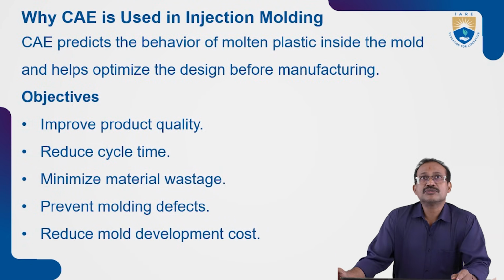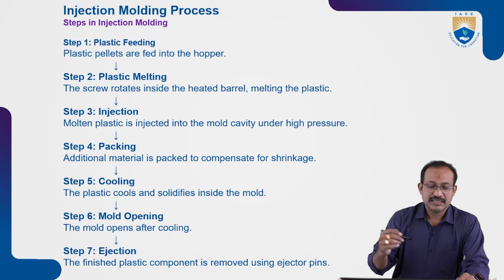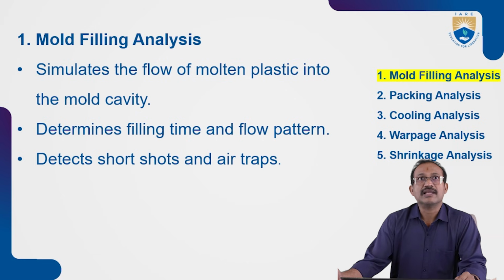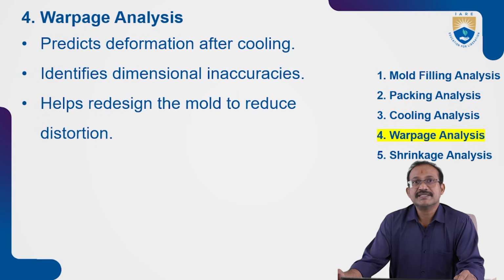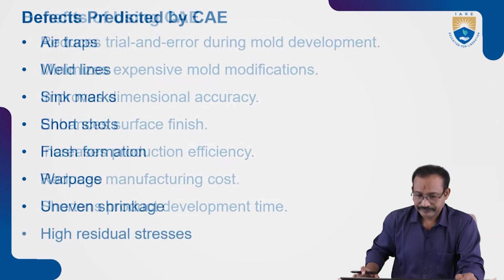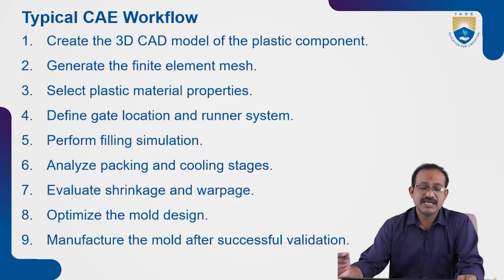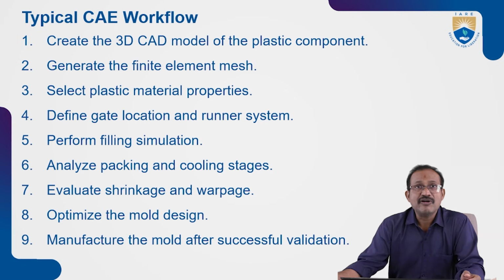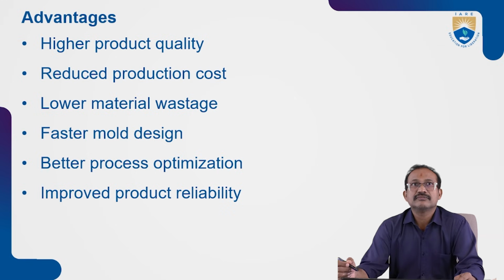Injection Modling of Plastics by Dr. K Raghu Ram Mohan Reddy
Description: Injection Molding of Plastics is one of the most widely used manufacturing processes for producing high-quality plastic components with excellent dimensional accuracy and repeatability. This session covers the principle of injection molding, injection molding machine components, plastic materials, mold design, molding cycle, clamping unit, injection unit, cooling system, ejection mechanism, process parameters, defects in molded parts, quality control, and industrial applications. Learners will understand how injection molding enables high-volume production of complex plastic parts used in the automotive, aerospace, medical, consumer electronics, packaging, and household industries, while improving productivity, precision, and manufacturing efficiency.

Telangana, India.